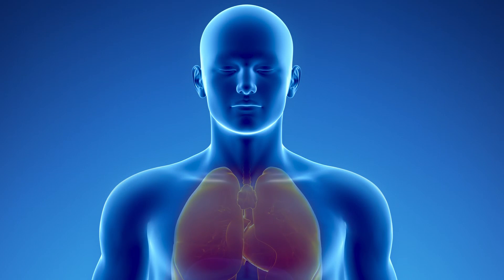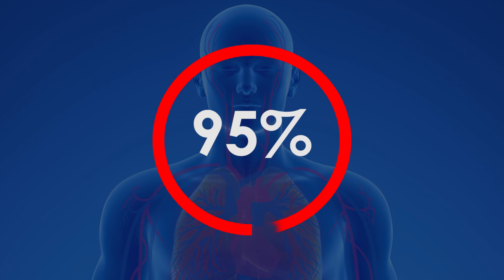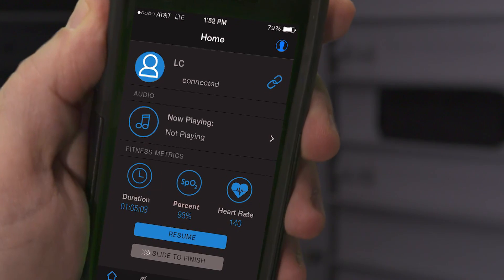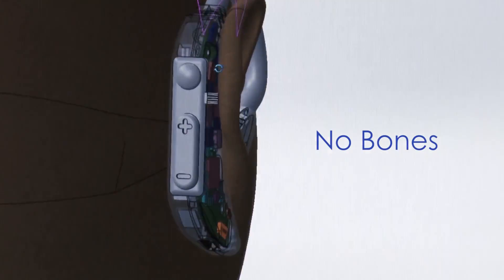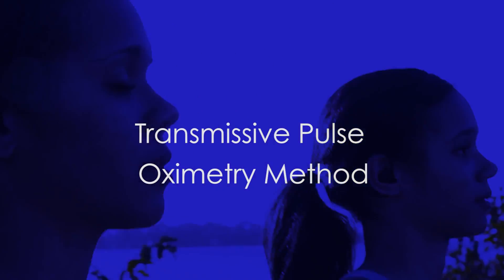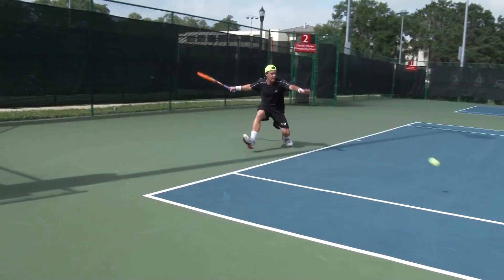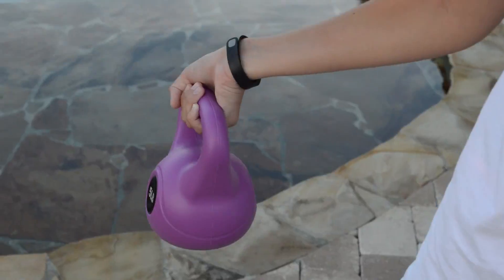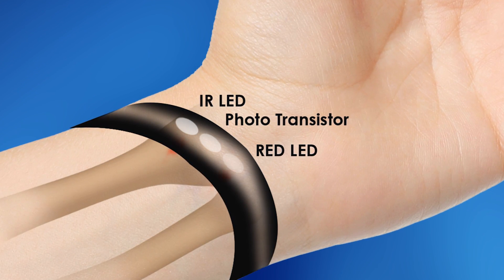Pulse Oximetry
[FULL TRANSMISSIVE PULSE OXIMETRY VIDEO] Mathew Vadaparampil, MD helps explain FreeWavz unique method of obtaining heart rate and oxygen saturation through pulse oximetry, the same method doctors use to obtain heart rate. Learn why obtaining vitals through the ear is a more desirable method than through the wrist.